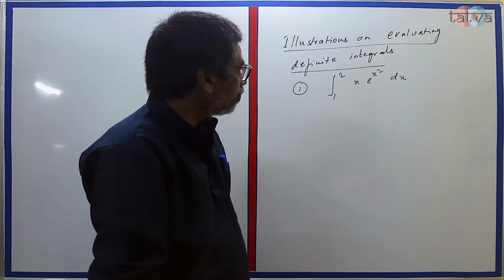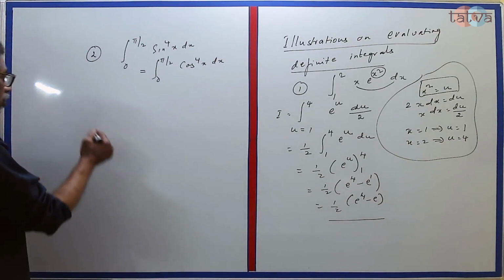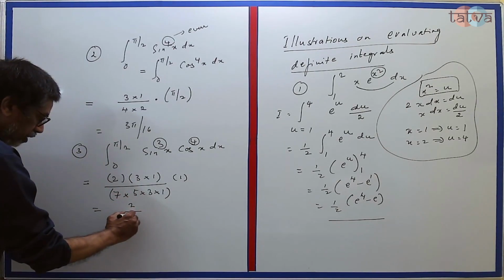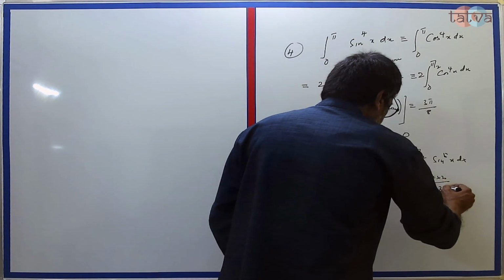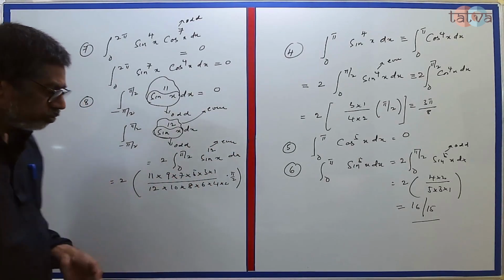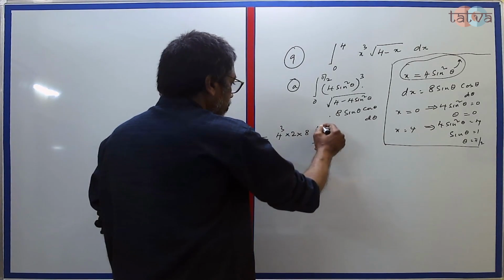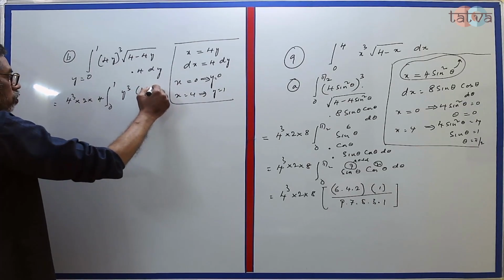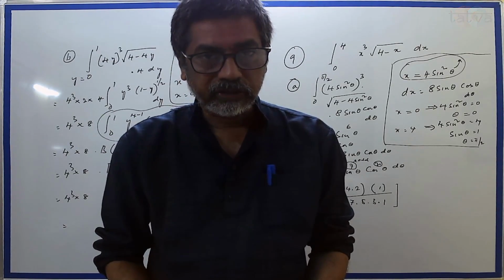Evaluation of a definite integral - the way to think | Lecture - 3 (2/2)